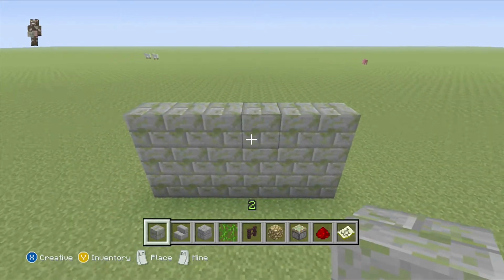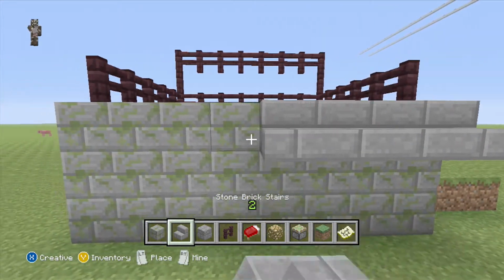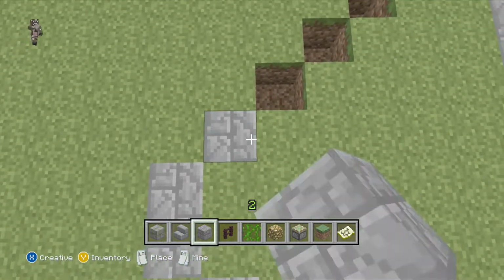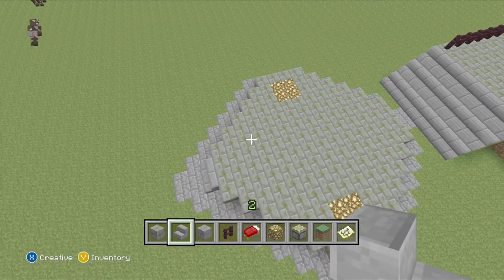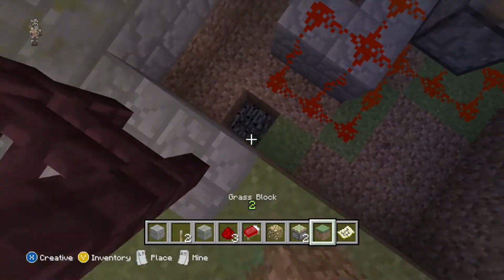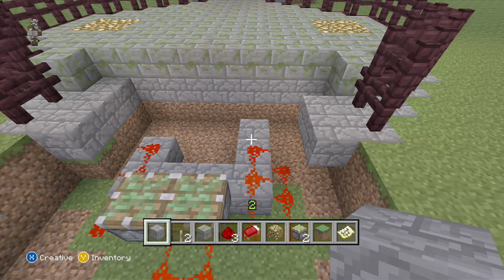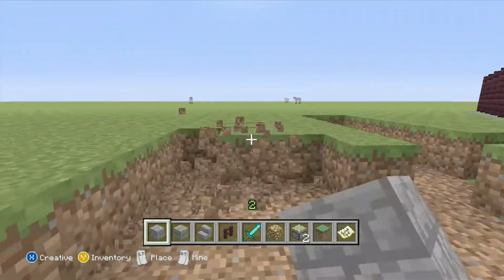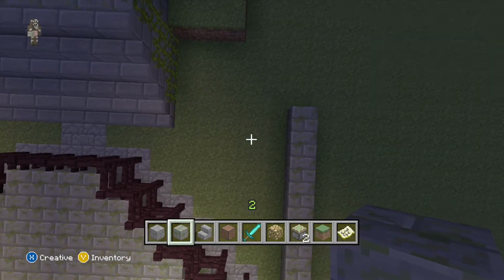Lets Build - ThunderDome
So in todays episode in Achievement City we build the ultimate fighting arena. ThunderDome! So if you wanted to beat the crap out of your friends in an arena then watch this freaking video!!

See the Funniest Moments of 2014!